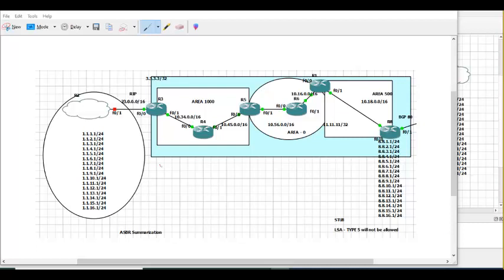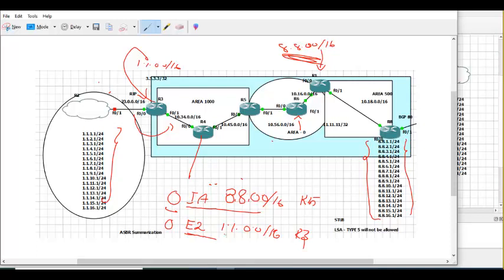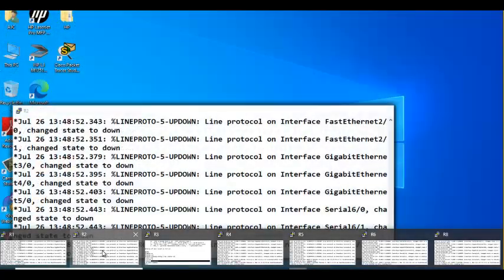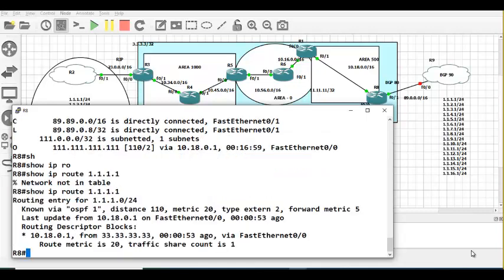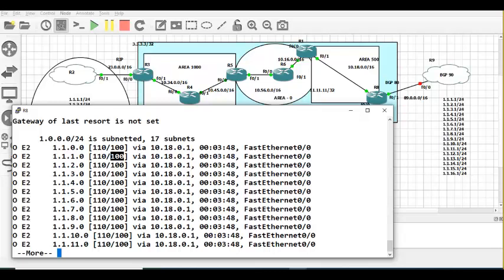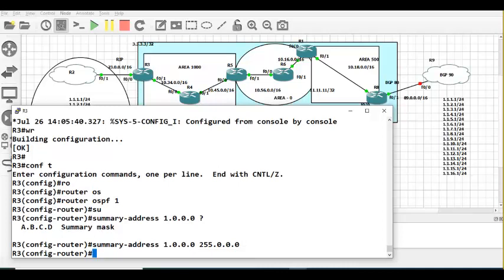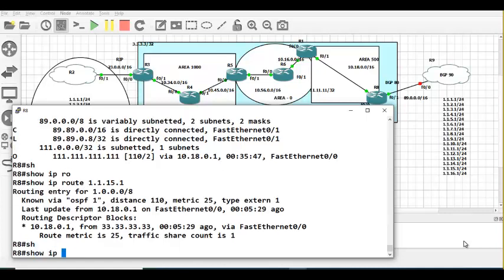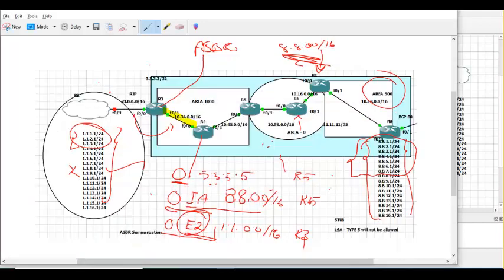OSPF Part 6 A Summarization